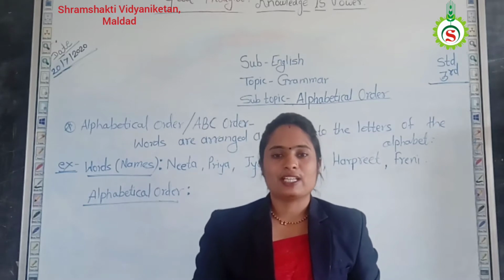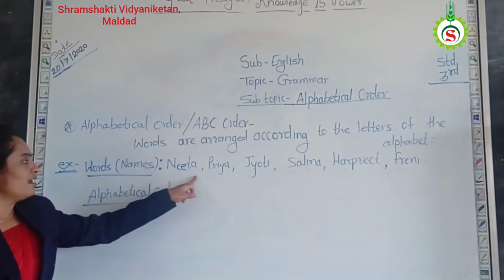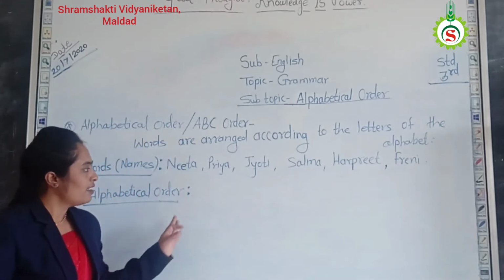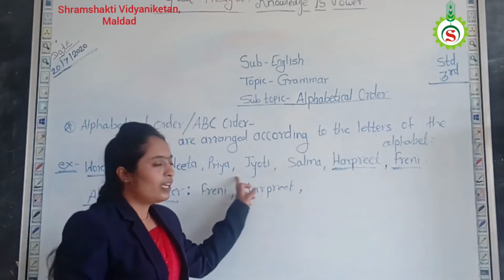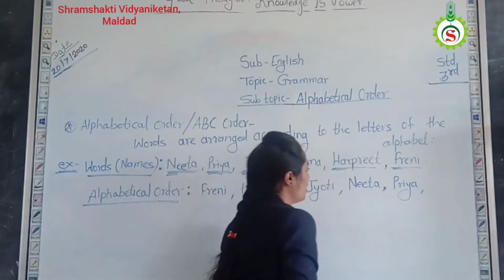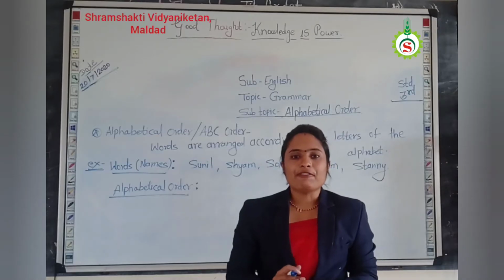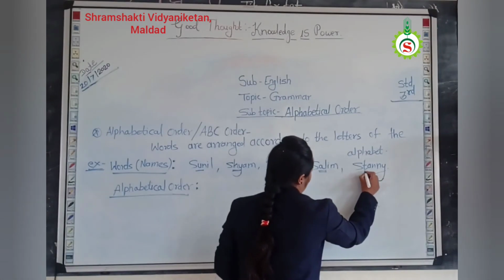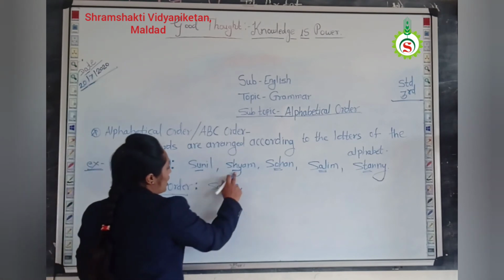3rd STD English Grammer Alphabetical order Lecture 01